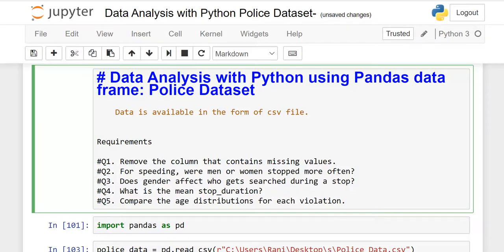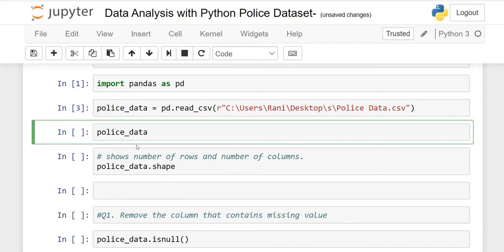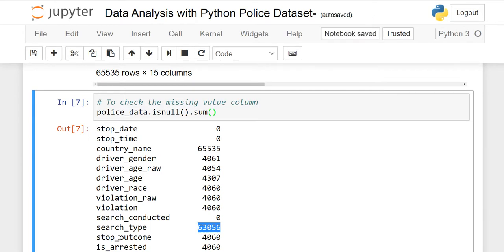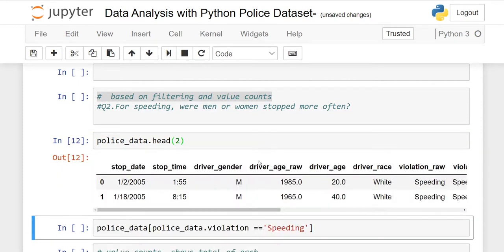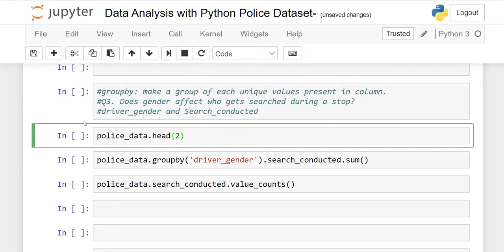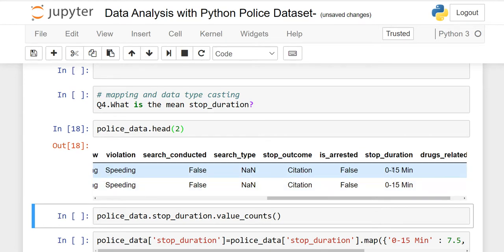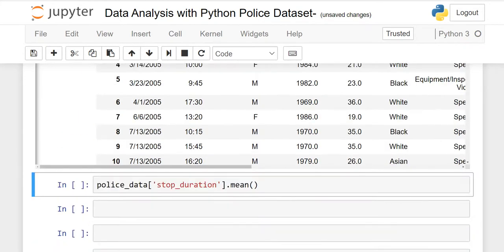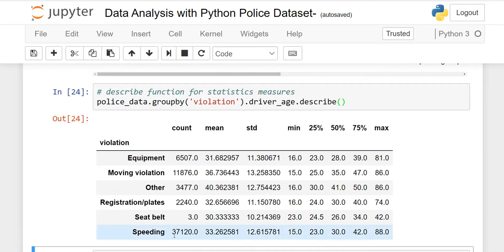Data Analysis with Python using Pandas Data Set, Police Dataset